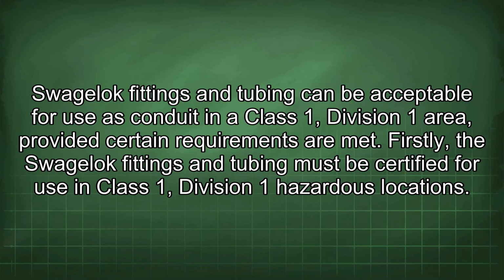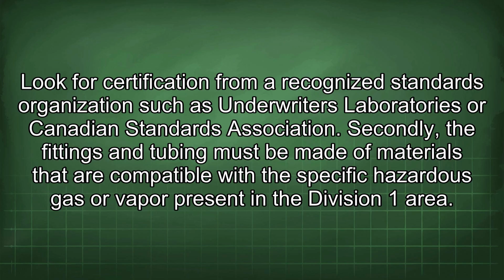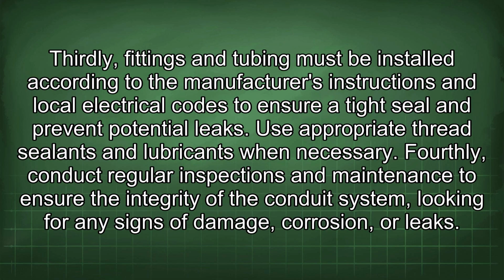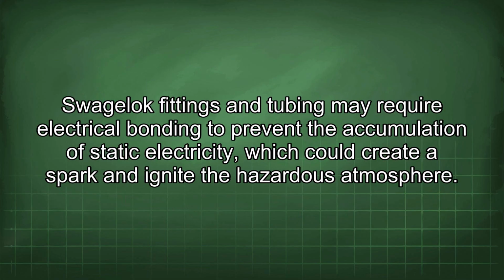Swagelok Fittings as Conduit in Class 1 Division 1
Using Swagelok fittings and tubing as conduit in Class 1 Division 1 areas requires specific certifications and considerations. Materials must be compatible with hazardous gases, and proper installation is crucial. Regular inspections, electrical bonding, and purge systems may also be necessary.